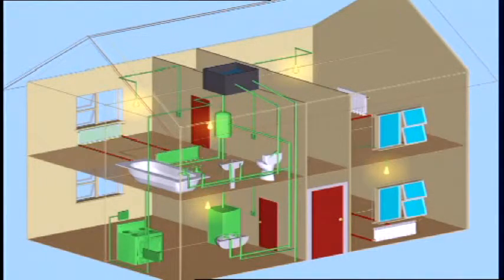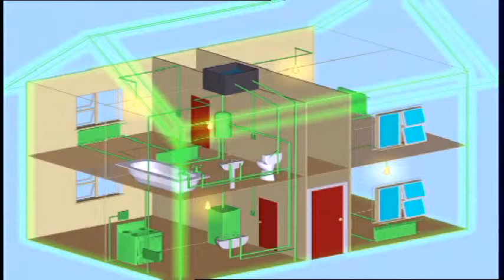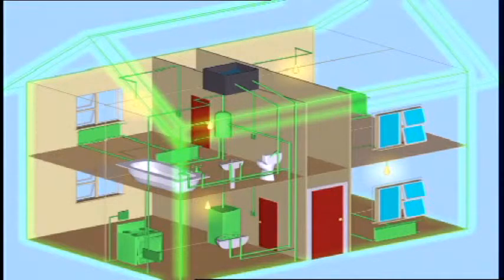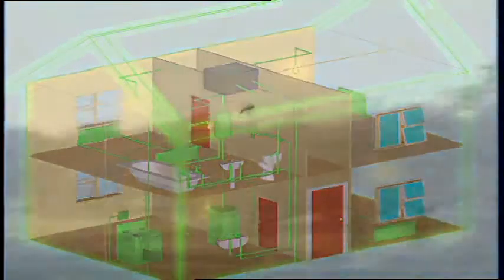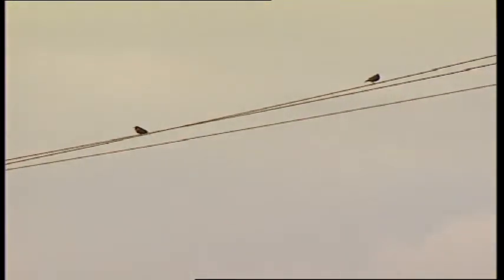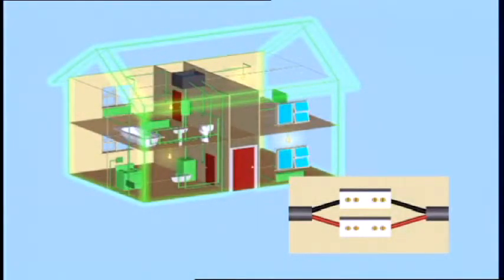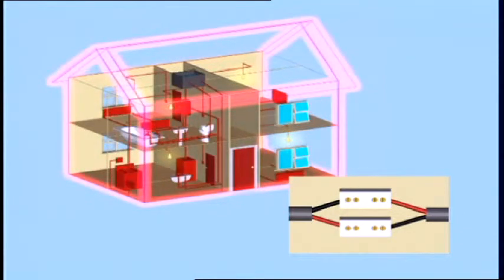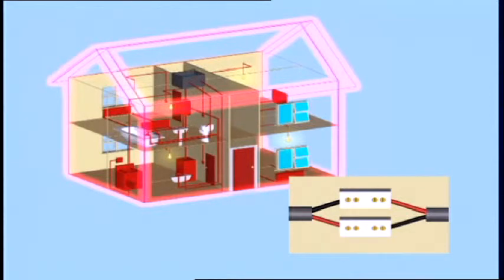health and safety cross polarity induction animation video and dvd for EDF Energy.avi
- : During the creation of a health and safety induction DVD for SEEBOARD/EDF Energy exploring the issues and implications of a residential property left in a state of 'cross polarity', animation was used to demonstrate in a clear but vivid way the principles behind the effects of 'Faraday's cage'.

Are you searching for an experienced health and safety media production company to support your safety training with specific tailor made video, DVD and e-learning materials?